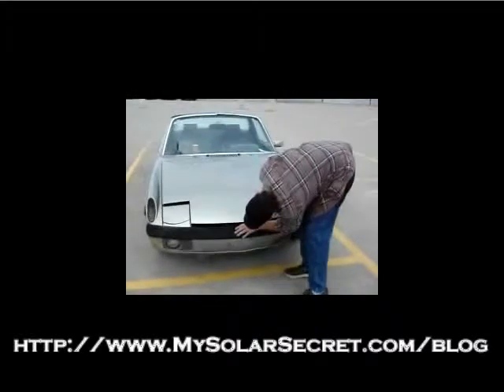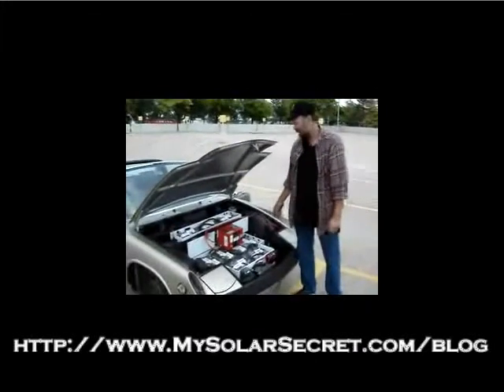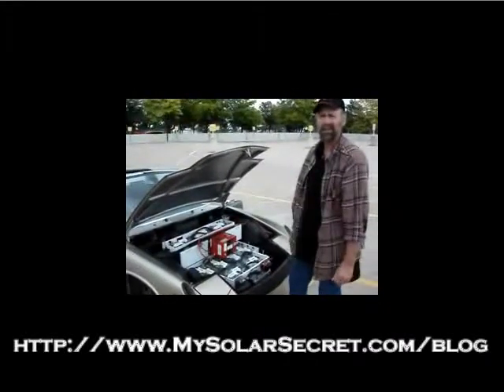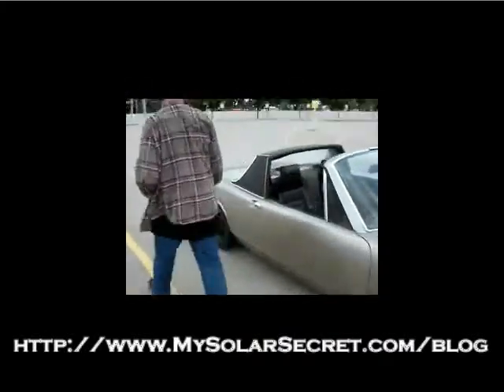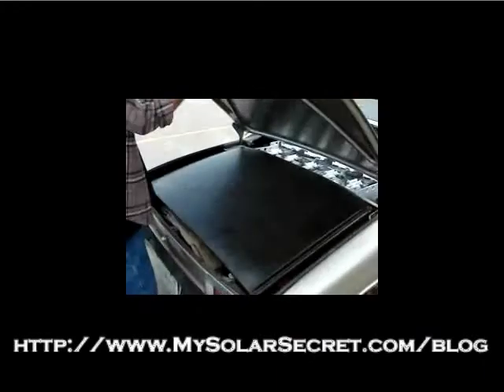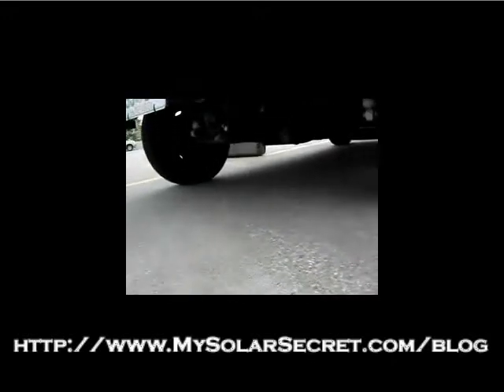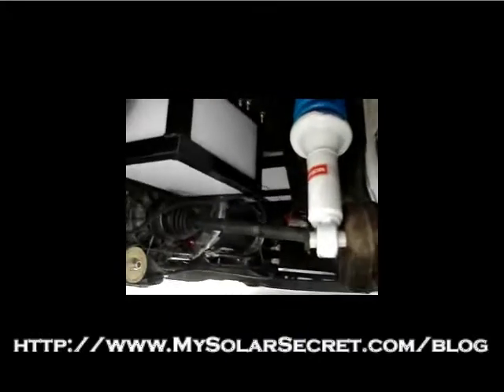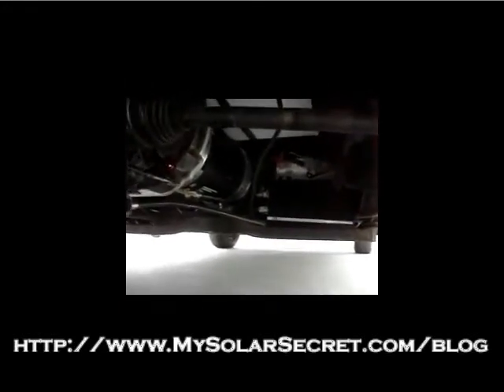The Dirty Trick Of Big Auto Totally Undetectable Unless You Know What To Look For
Not only have the big auto makers been lying to the people to get them not to buy electric car engines and wasting billions of dollars of tax payers money in the name of research, but they continue to lobby congress. The big auto makers spent nearly $50 million lobbying Congress this year and another $15 million in campaign contributions all to get people not to buy electric car engines.